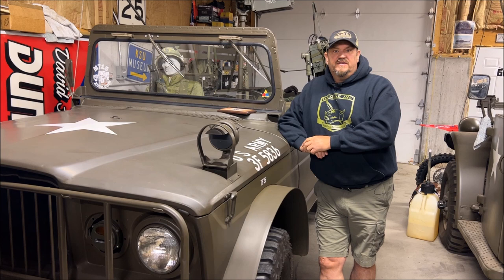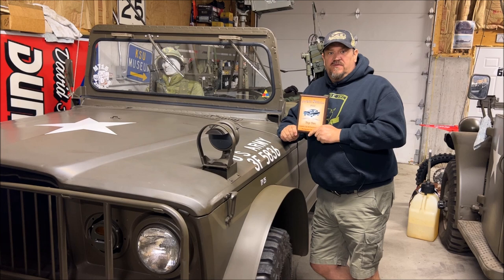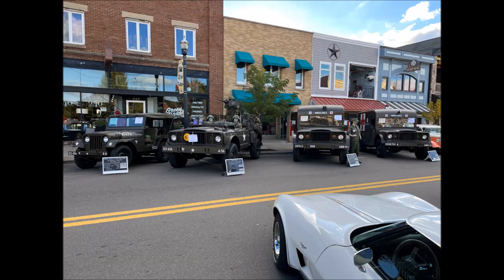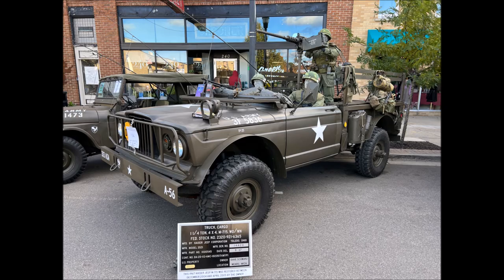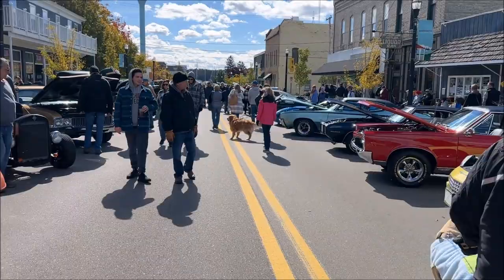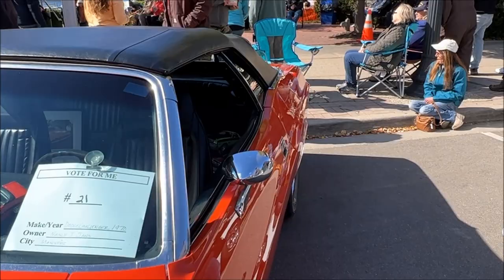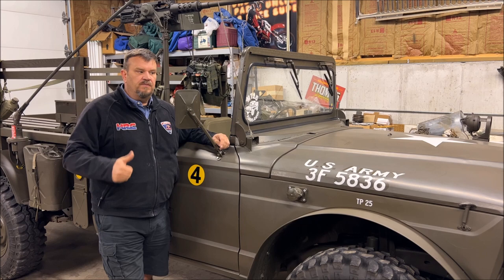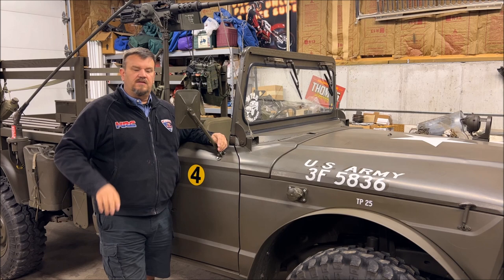Green Iron TV Episode 11 - Octoberfest Car Show, Top Ten Award!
We load up 4 of the military vehicles to take them up to the Octoberfest Car Show. We took our 53' M38a1 Jeep, 67" M715 cargo truck, and both 67' M725 Ambulances. And the M715 came away with a Top Ten Award out of over 200 show vehicles.